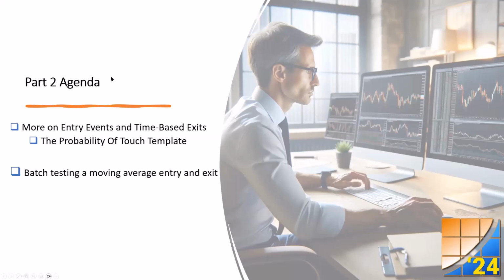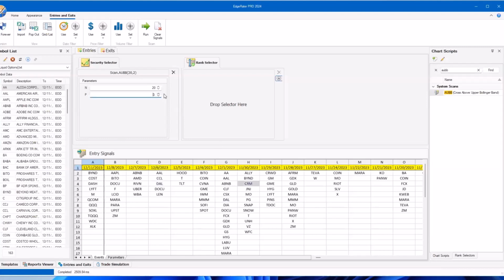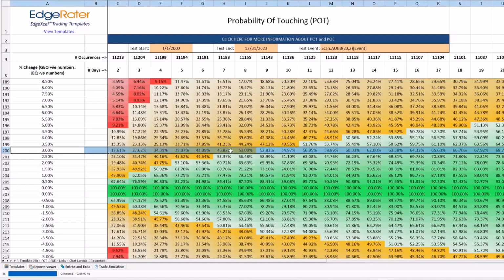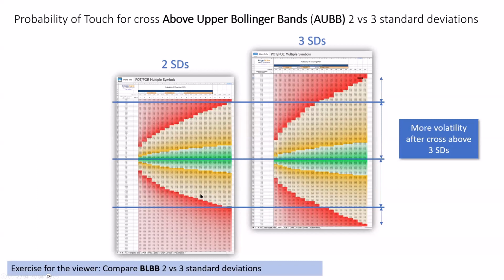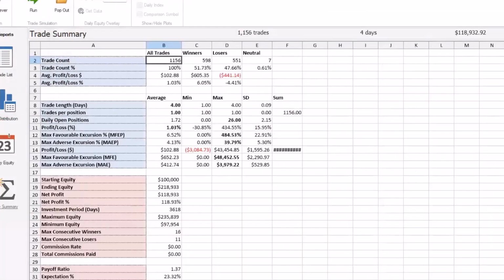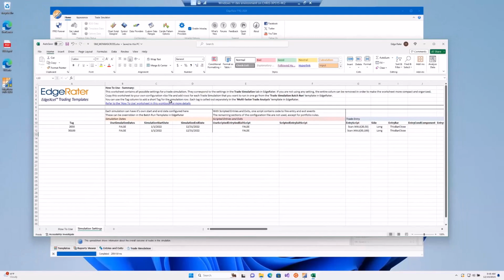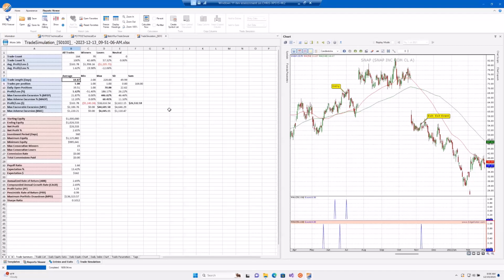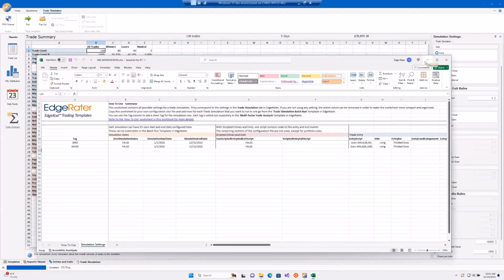From Beginner to PRO - All you need to Know (2 of 4)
EdgeRater PRO 2024 has just been released. This webinar series will guide you from learning the basics to becoming a PRO user. In the series you will learn how to create your own templates to find stocks meeting your own criteria. You will learn how to write scripts to backtest your own trading ideas and how to use multi-factor monte-carlo analysis to discover what factors affect your trading system.